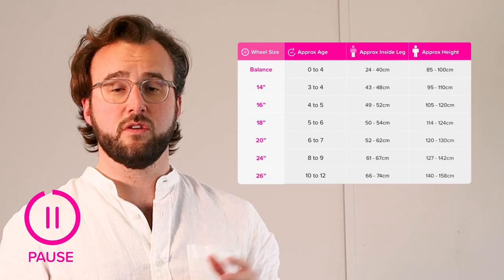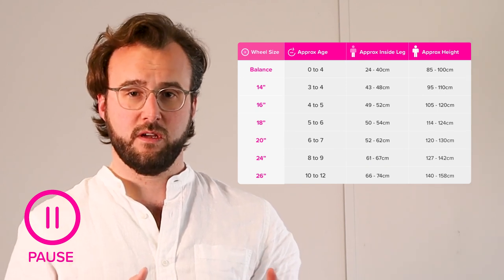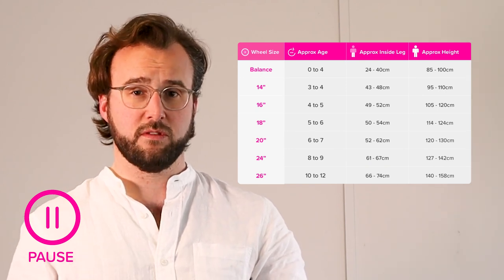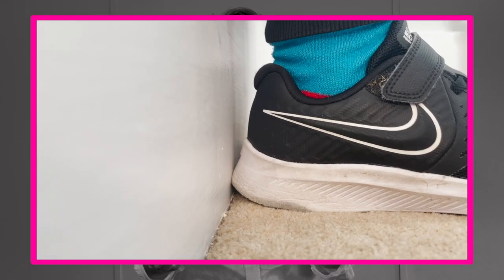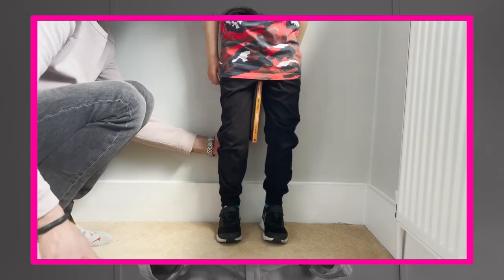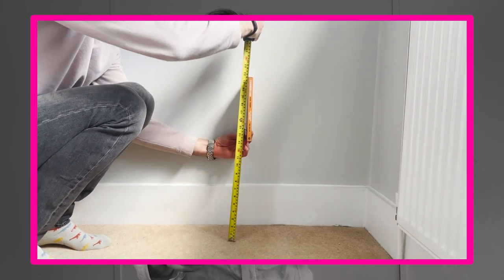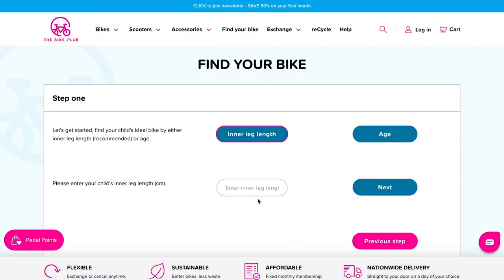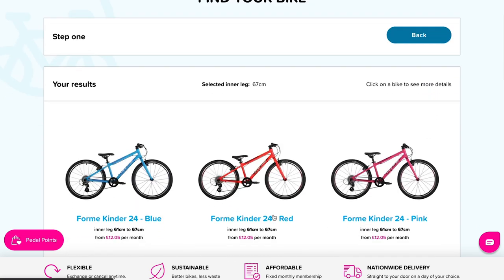How to Choose the Right Size Bike for Your Child | the Bike Club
Choosing the correct-sized bike for your child is crucial - not too big, not too small - as it affects their cycling experience, sense of confidence, and safety.

In this video, our CEO James explains how to get the right sized bike for your kid in 60 seconds